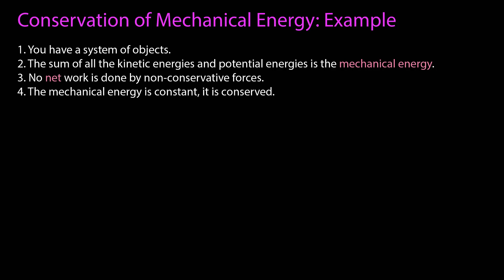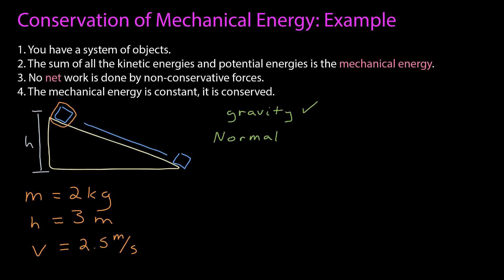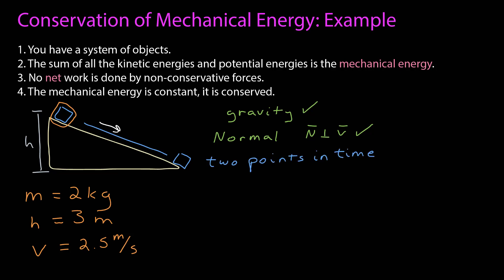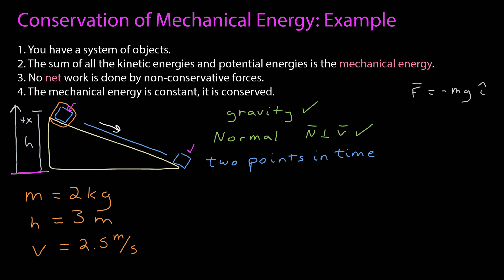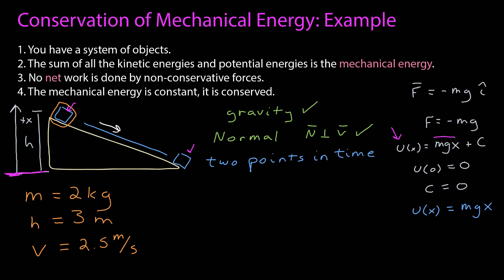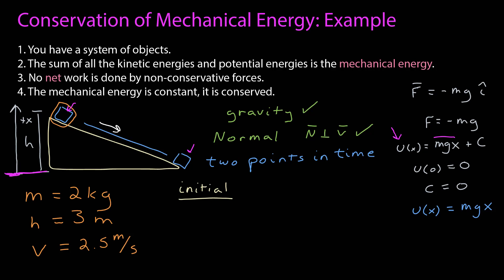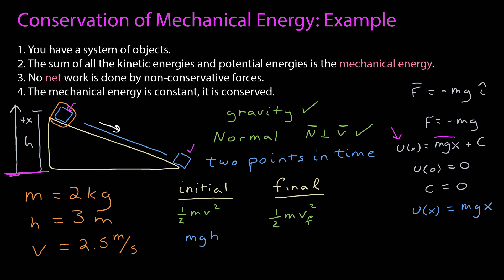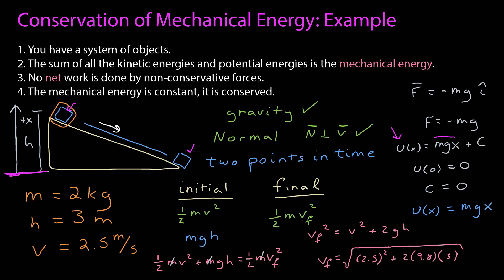Conservation of Mechanical Energy Example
An example using conservation of mechanical energy.